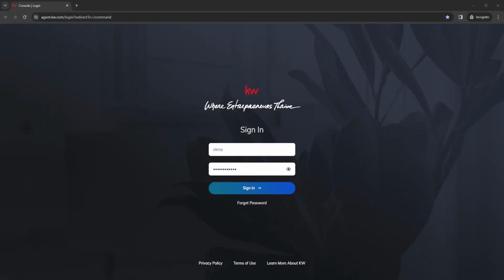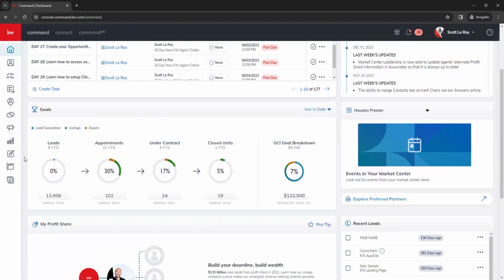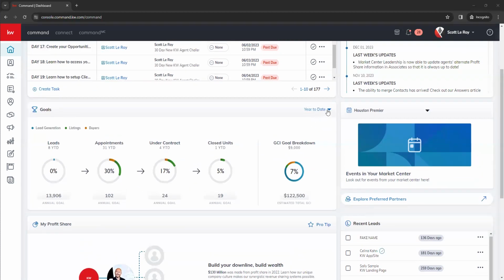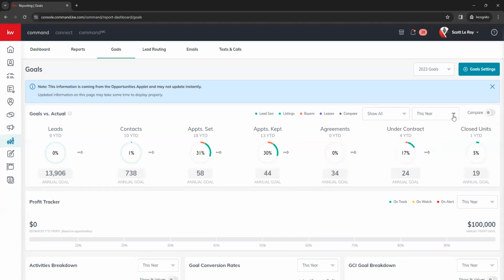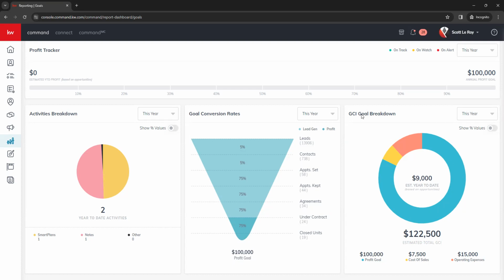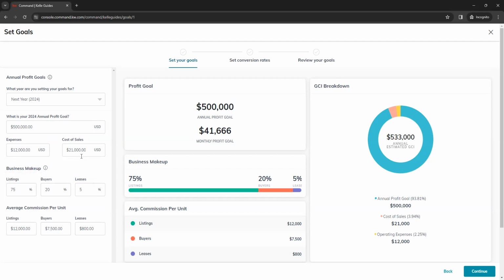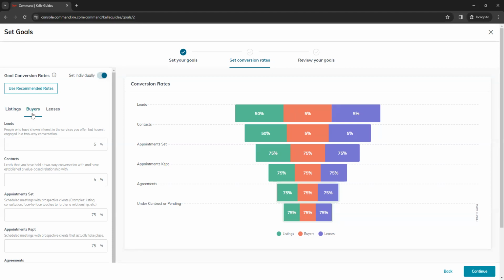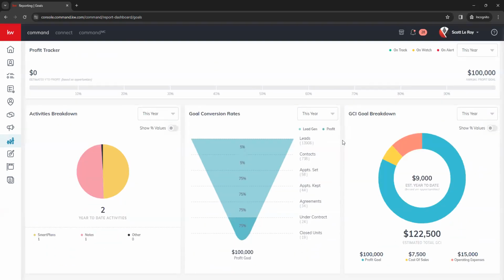Setting Your Goals for 2024 12/19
Learn how to create and update goals for 2024 within the reports section of KW Command!